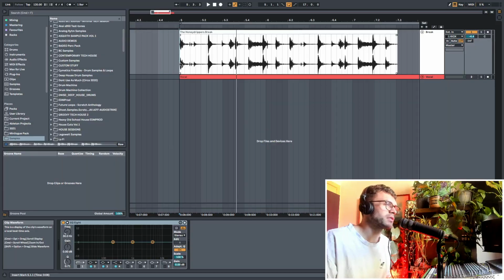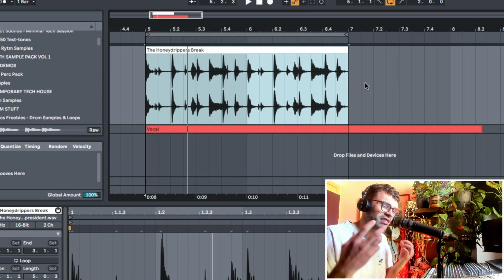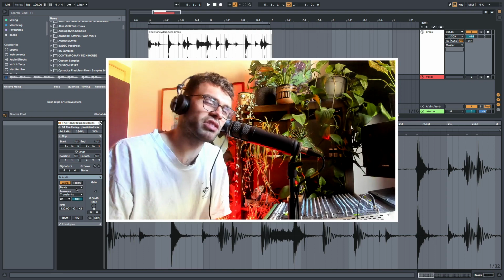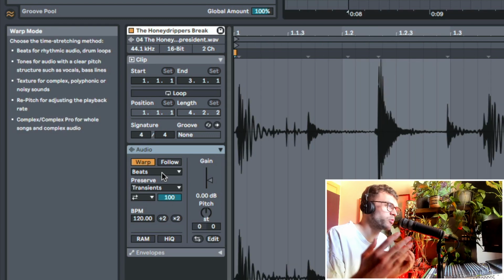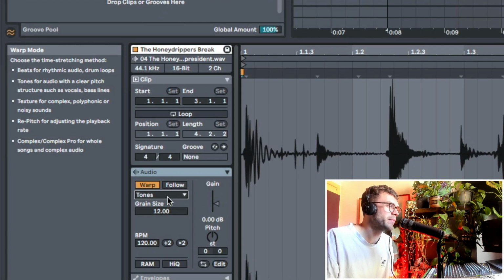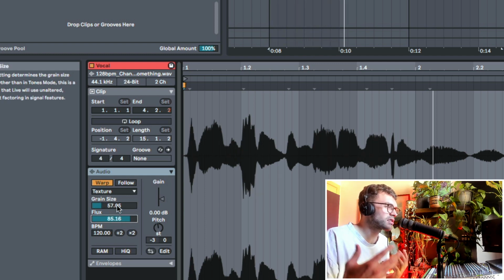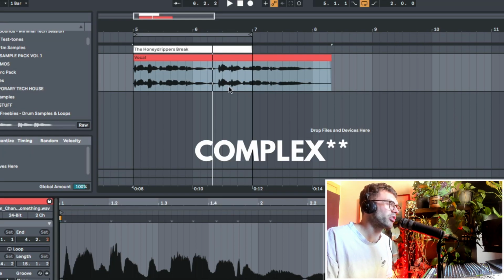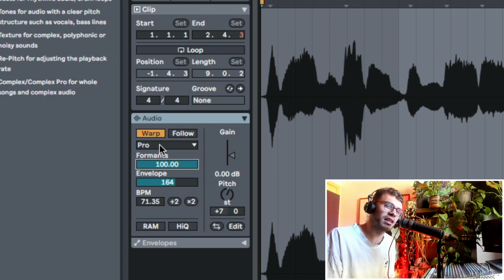Ableton Warping Modes & How to Use Them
Ableton has incredible warping features! So today we dive in-depth into how time stretching works, all of Ableton's warp modes, and much more!

0:00 Intro
0:14 Pitch & Audio Length
1:18 Re-Pitch Mode
2:48 Timestretching & How it Works
4:36 Beats Mode
5:50 Tones
7:08 Texture
7:46 Complex & Complex Pro
10:00 Recap